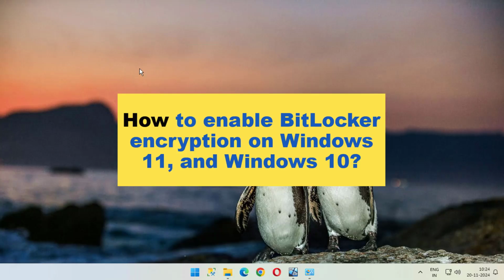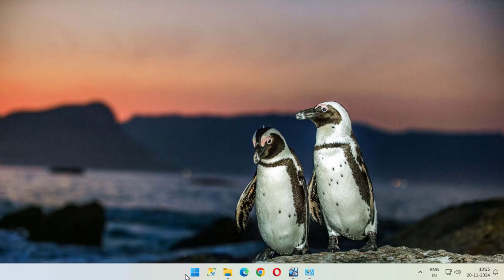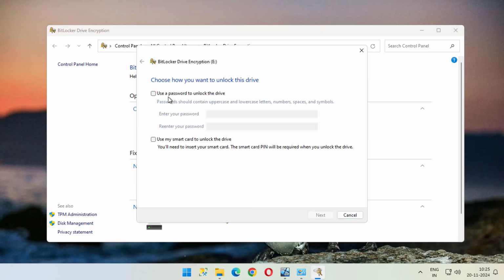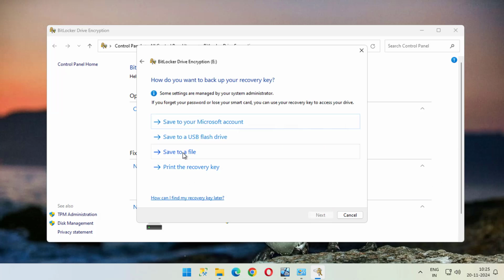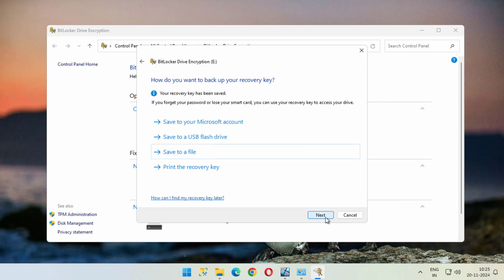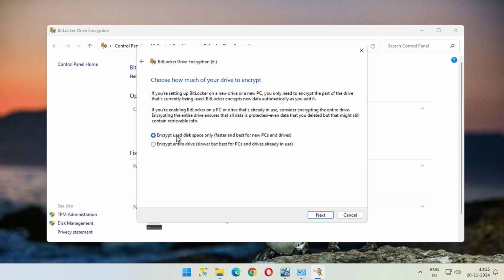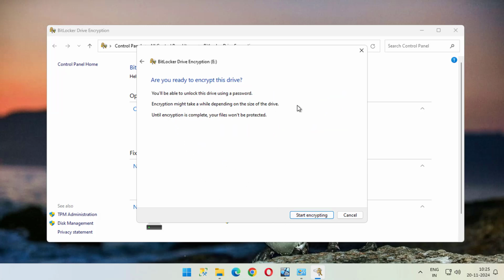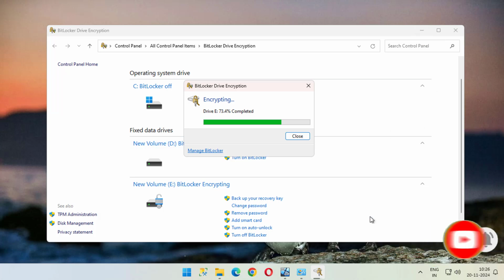How to enable Bit Locker encryption on Windows 11, enable Bit Locker encryption on Windows 10.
How to enable Bit Locker encryption on Windows 11,   enable Bit Locker encryption on Windows 10. [Tutorial]

Can I enable BitLocker?
What is BitLocker on my laptop?
How to unlock BitLocker in Windows 11?
How do I force BitLocker to enable?